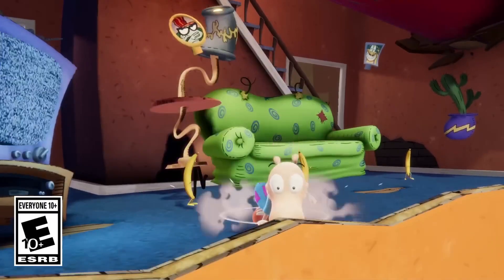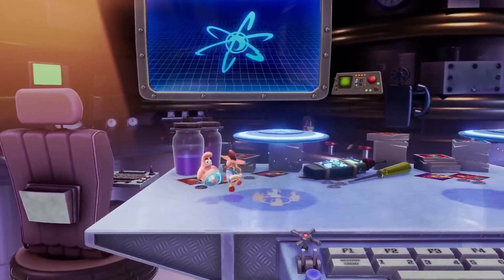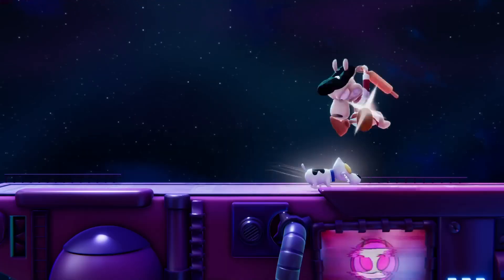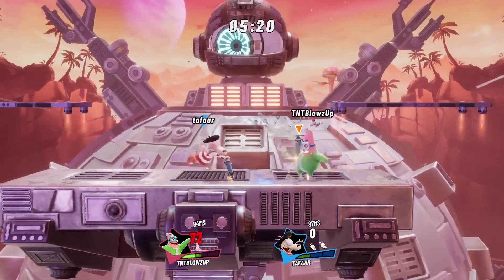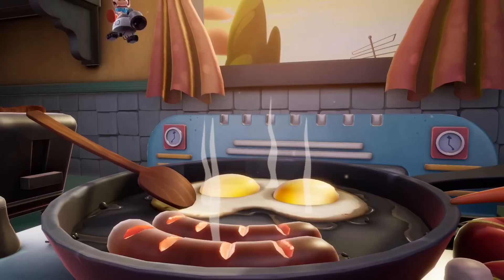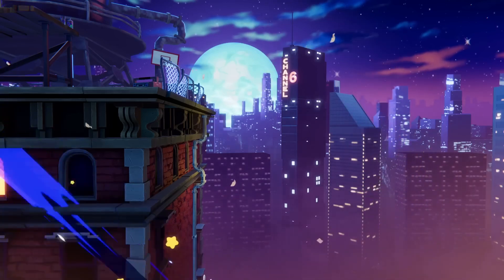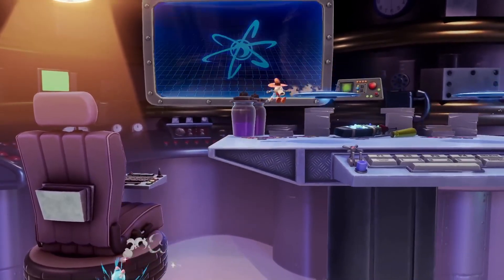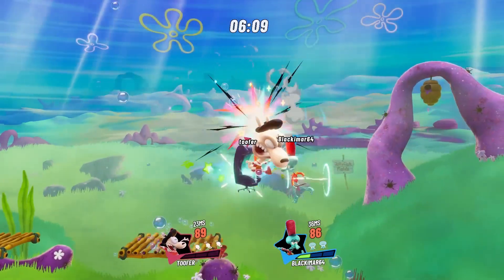Nickelodeon All Star Brawl 2 - Rocko Spotlight video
More about this game:
🎮Developer: Fair Play Labs
🎮 Publisher: GameMill Entertainment

- Nintendo Switch

- Xbox

Date of original release of this video: 31/10/2023